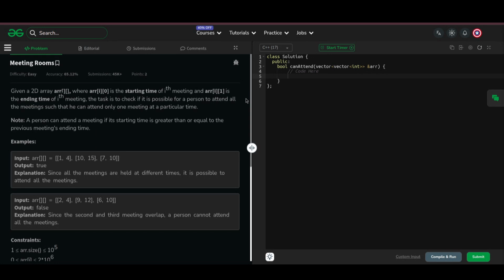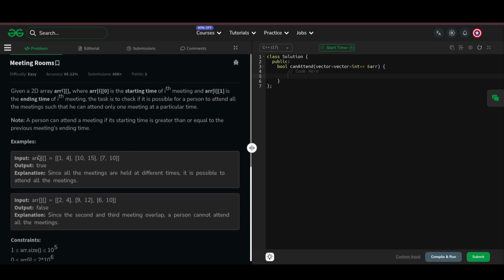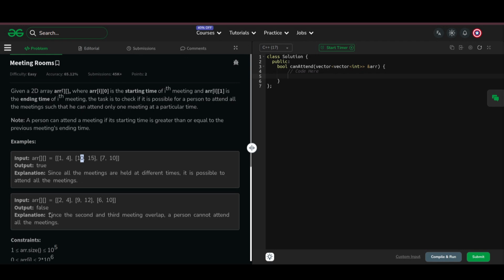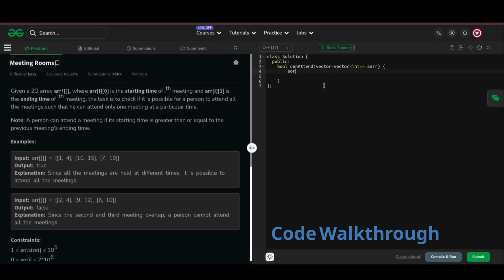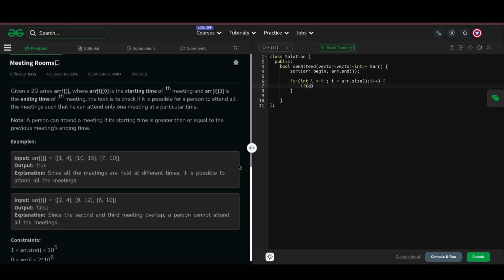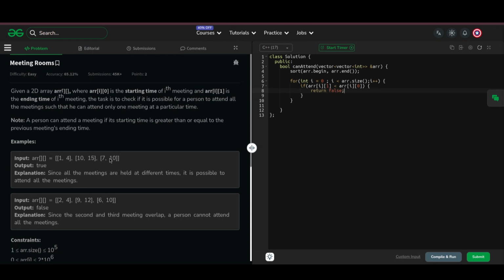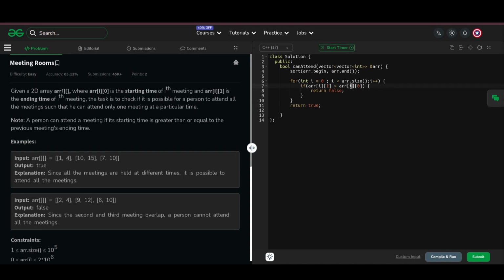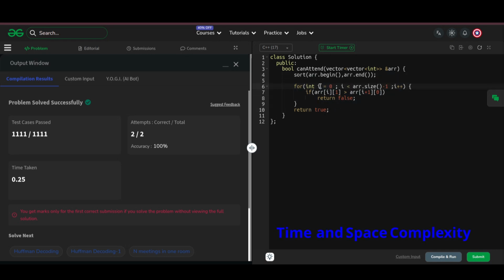Meeting Rooms I — Solved Simply | Blind 75 #39 | LeetCode Sorting Trick Most Beginners Miss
🔑 LeetCode Meeting Rooms | Blind 75 #39 | Interval Scheduling | Sorting | Greedy | Python | Coding Interview

In this video, we crack LeetCode 252 — Meeting Rooms, one of the most classic interval problems you'll see in a coding interview.

The trick? It's simpler than you think. Sort the meetings by start time and check if any two overlap. That's it.

📌 What you'll learn:
→ How to think about interval overlap problems
→ Why sorting by start time is the key insight
→ Clean, readable code walkthrough (beginner-friendly!)

⏱️ Timestamps:
00:00 — Problem Understanding
01:17 — Code Walkthrough
03:18 — Complexity Analysis

📚 Part of the complete Blind 75 series — the go-to list for cracking FAANG interviews.

If you're preparing for Google, Amazon, Meta, or Microsoft interviews, this is a must-know problem.